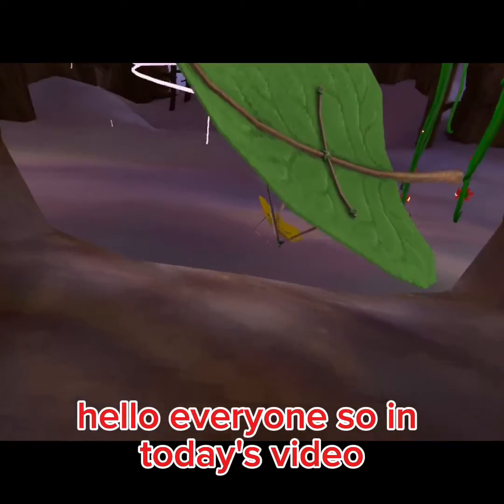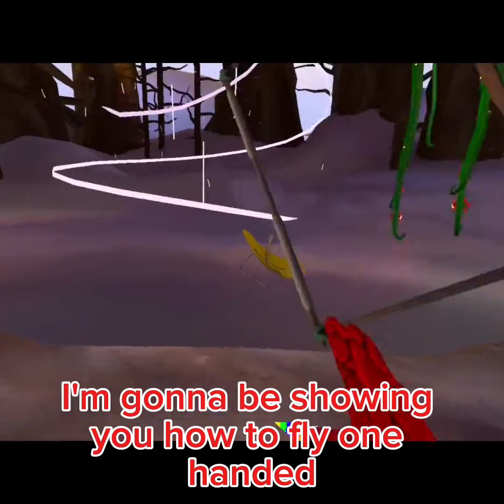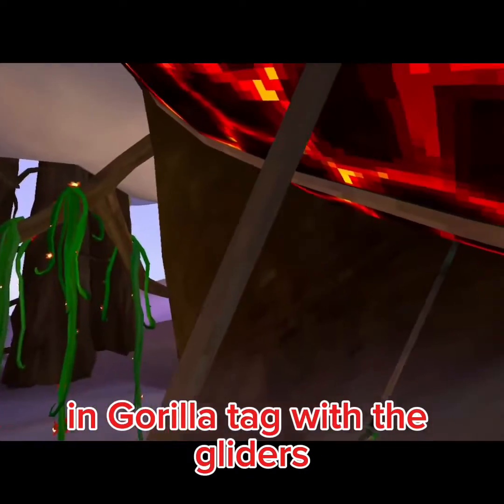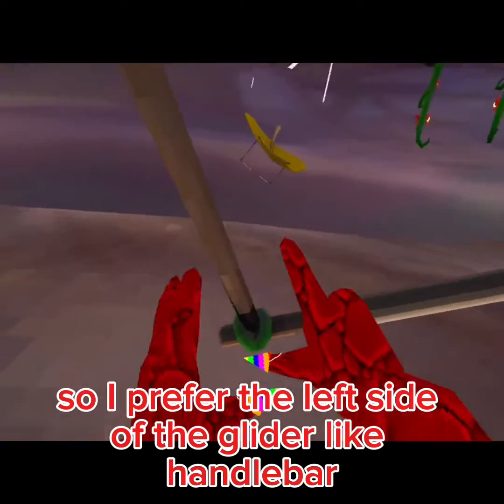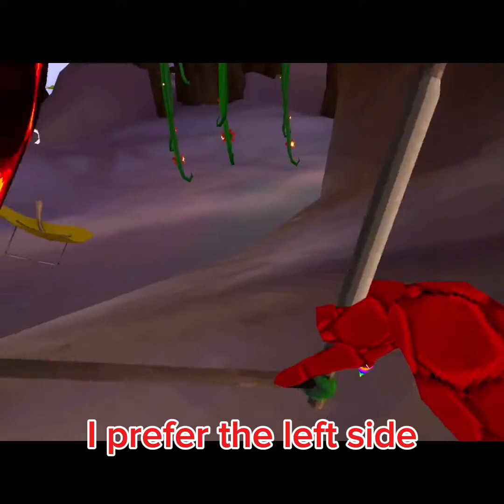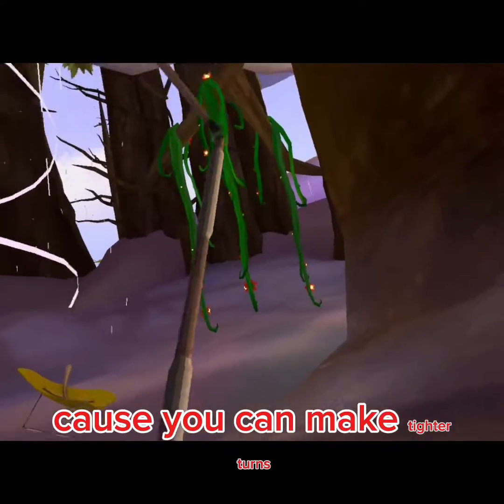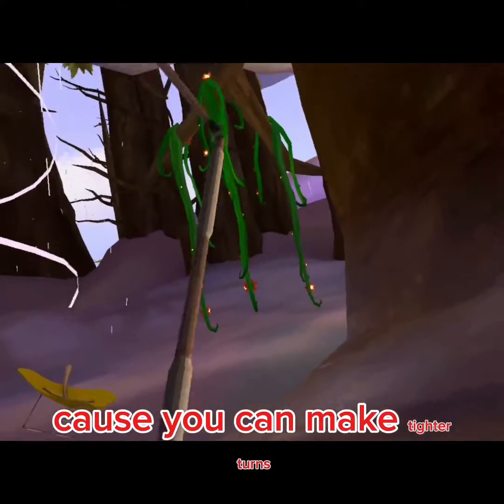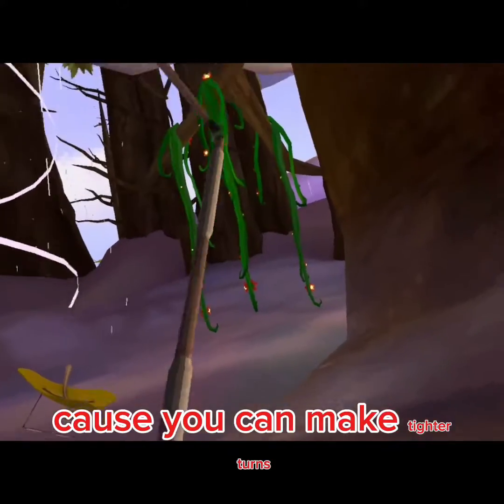How to fly one hand in gorilla tag